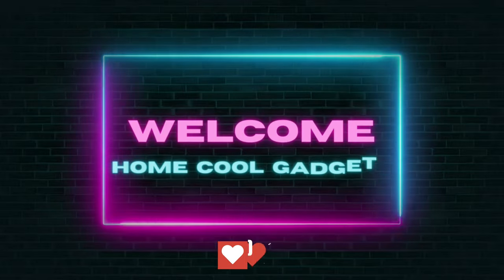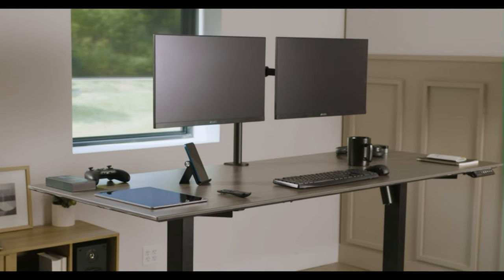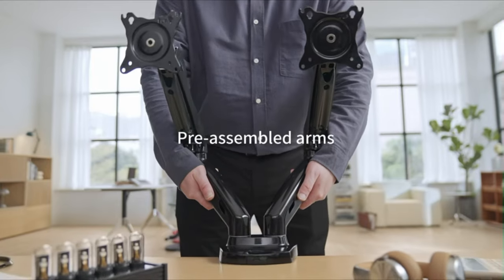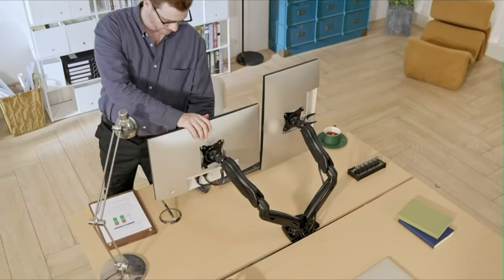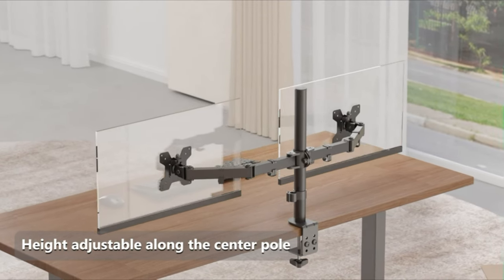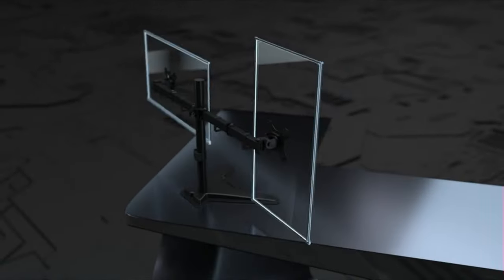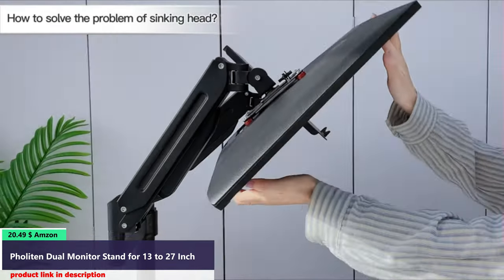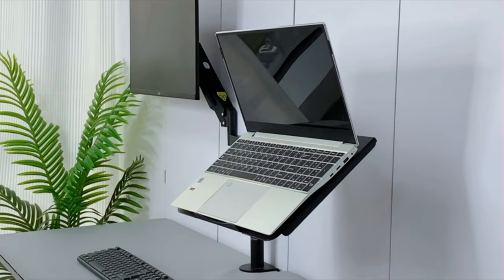Top 5 Best Dual Monitor Desk Mount Stand Under 50$ 2023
Here Is The List Of Dual Monitor Desk Mount Stand 👇👇

VIVO Dual Monitor Desk Mount for 13-27 inch
HUANUO Dual Monitor Stand for 13-27 inch
WALI Dual Monitor Desk Mount up to 27 inch
MOUNT PRO Dual Monitor Stand up to 27 inch
Pholiten Dual Monitor Stand for 13 to 27 Inch

00:00 Introduction
00:34 VIVO Dual Monitor Desk Mount for 13-27 inch
01:23 HUANUO Dual Monitor Stand for 13-27 inch
02:42 WALI Dual Monitor Desk Mount up to 27 inch
03:27 MOUNT PRO Dual Monitor Stand up to 27 inch
04:36 Pholiten Dual Monitor Stand for 13 to 27 Inch